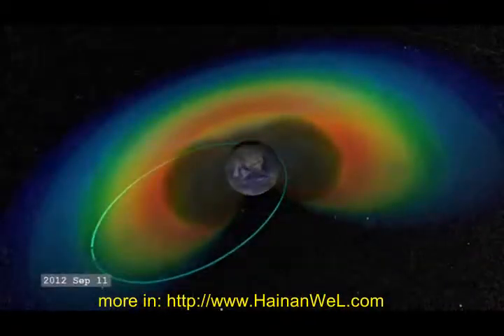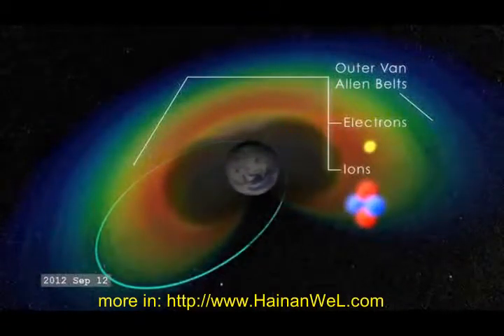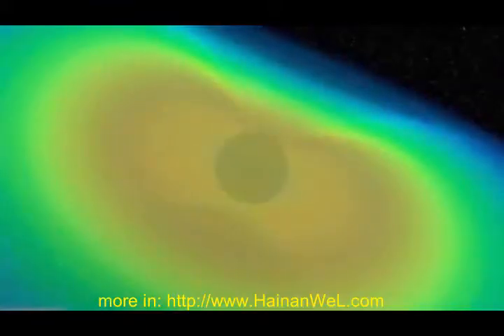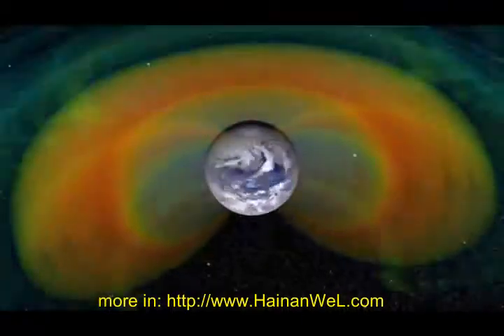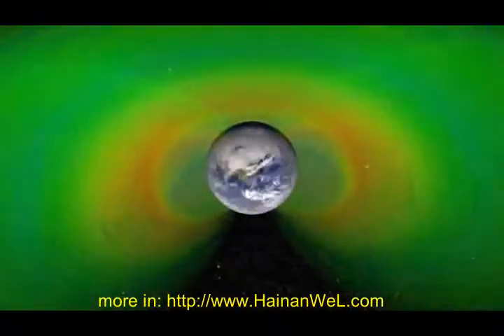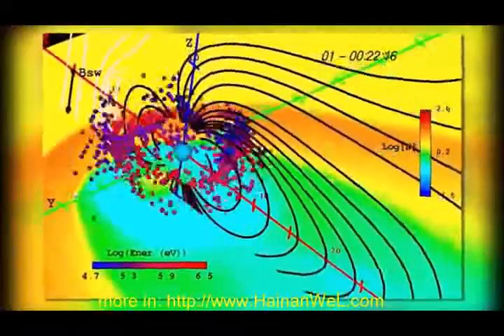Cosmic rays giving astronauts Alzheimer's У астронавтов может развиваться болезнь Альцгеймера из за длительного пребывания в космосе